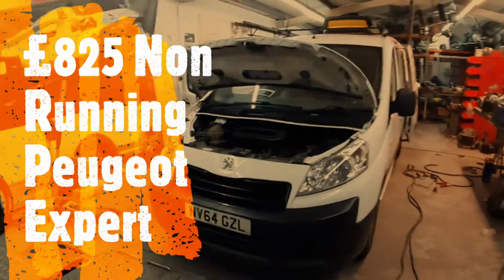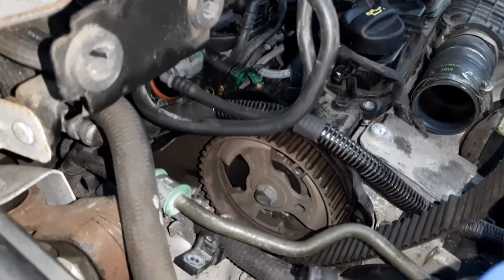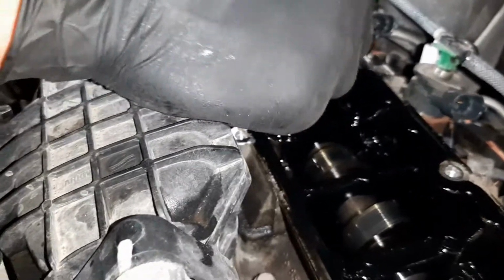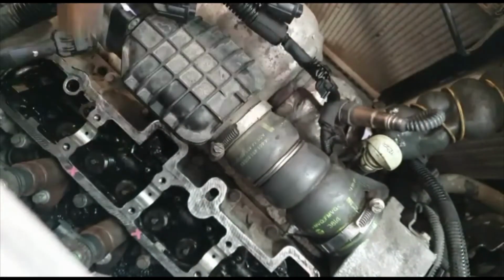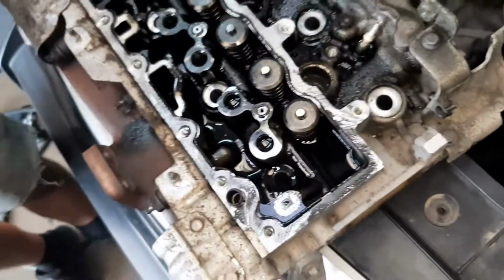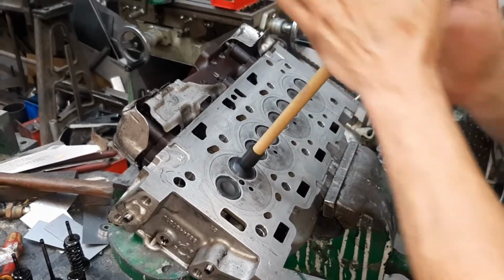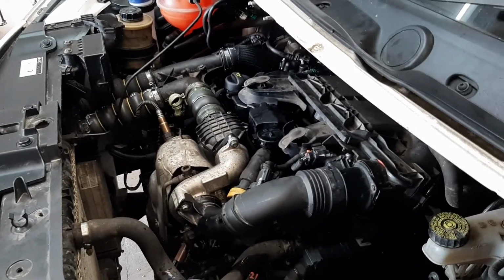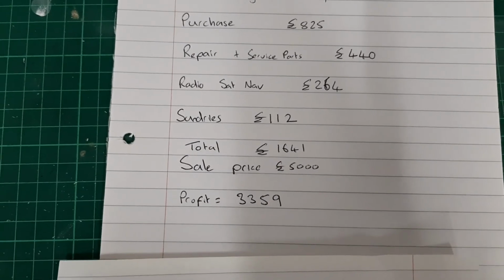Peugeot Expert Non Runner Bargain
We buy a very cheap Peugeot Expert with a suspected cambelt failure. Can we fix it and turn a profit?